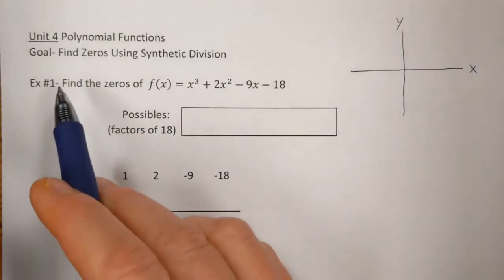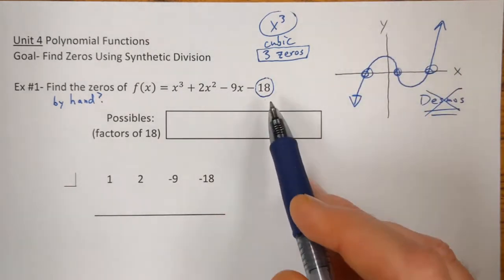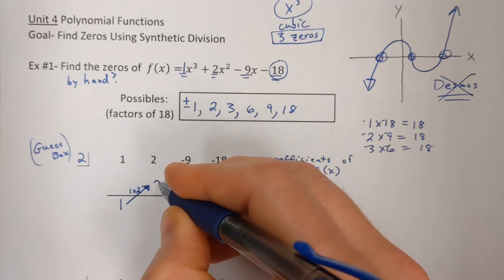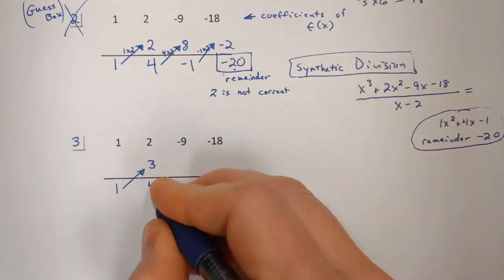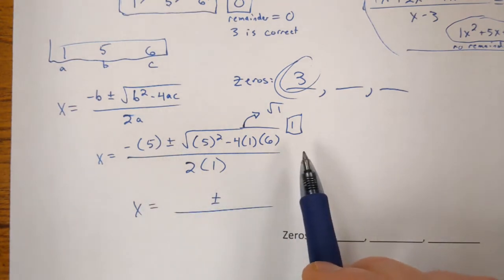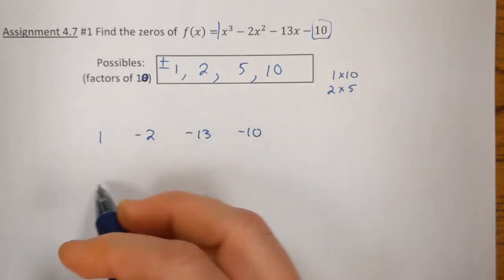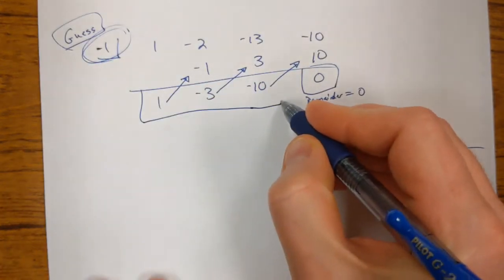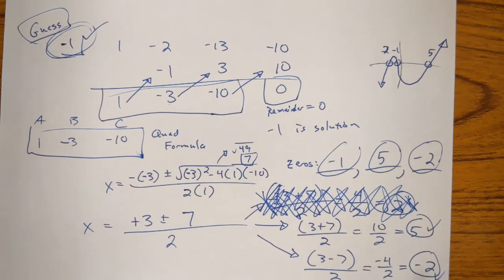6.6 Find Zeros Using Synthetic Division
0:00 Finding Zeros Graphically vs By Hand
2:00 Possible Zeros
4:10 Synthetic Division Set-Up
5:17 Synthetic Division Steps
7:04 Interpreting Synthetic Division Answer
7:43 Remainder Not = 0
8:26 Guess #2
9:34 Remainder Is = 0
10:39 Finding the Last Two Zeros (Quadratic Formula)
13:40 Homework #1